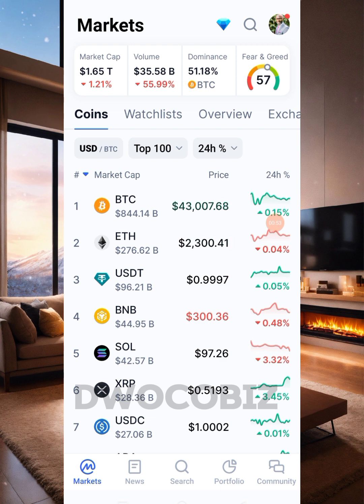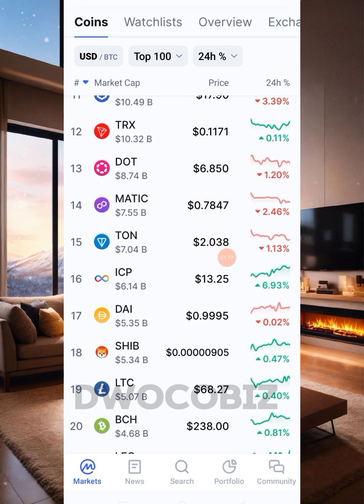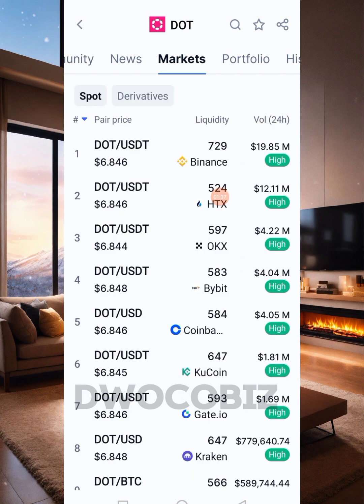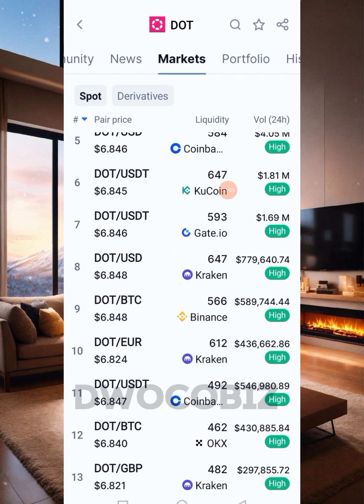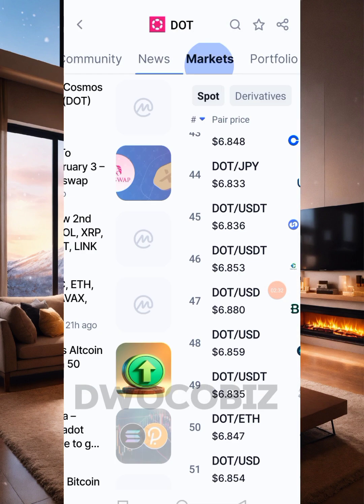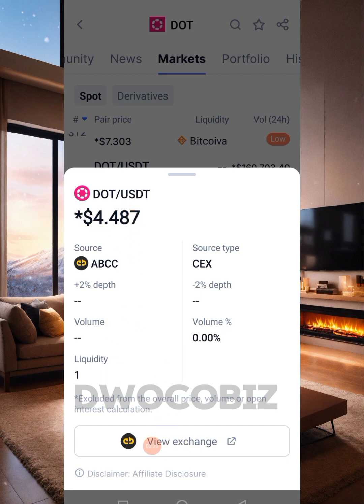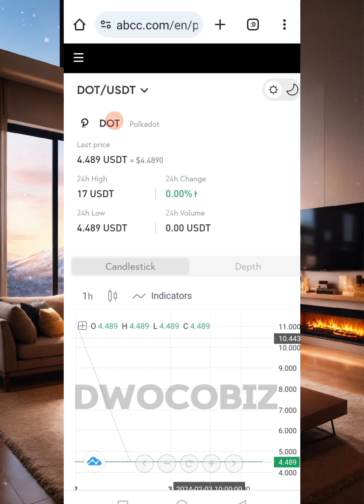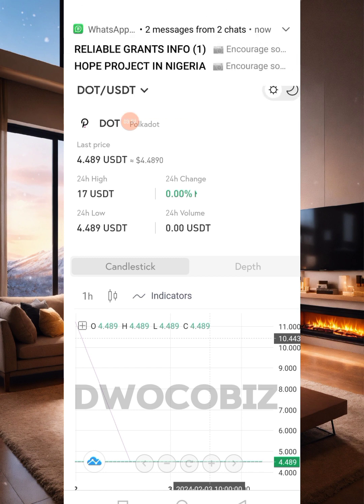Identifying Arbitrage with Market Cap | Profitable Trading Strategies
Welcome to our latest video on uncovering Triangle Arbitrage opportunities using the Market Cap app! 📈 In this tutorial, we'll guide you step-by-step on identifying potential arbitrage situations within the crypto market. Learn how to leverage the Market Cap app to spot triangular price disparities and make informed trading decisions.

If you find this video helpful, show your support by liking and sharing it with your fellow crypto enthusiasts.